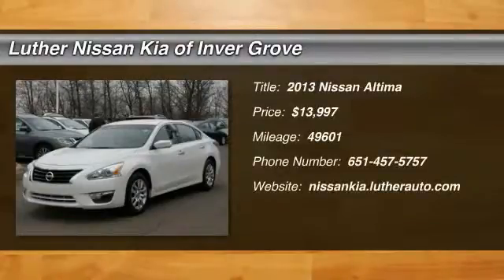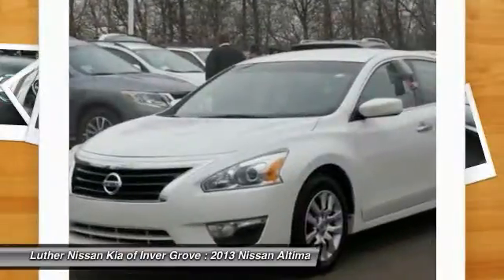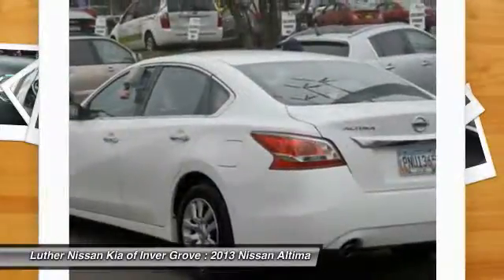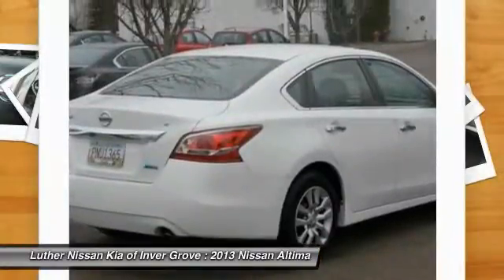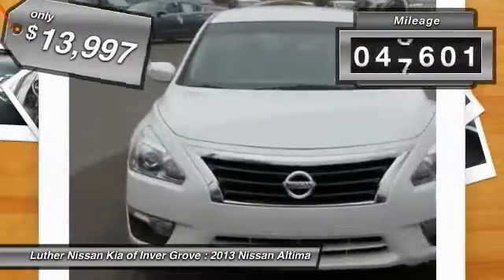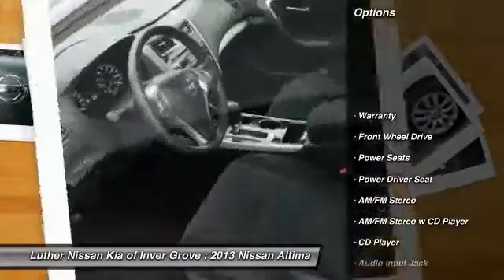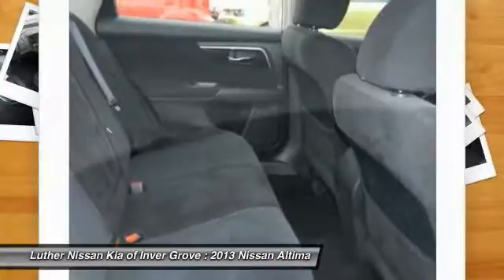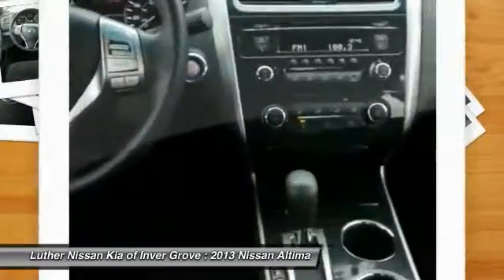2013 Nissan Altima Inver Grove Heights,St Paul,Minneapolis P12057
2013 Nissan Altima 2.5 S

CARFAX 1-Owner, Excellent Condition. PRICED TO MOVE $2,400 below NADA Retail!, EPA 38 MPG Hwy/27 MPG City! Pearl White exterior and Beige interior, 2.5 trim. CD Player, Keyless Start, Wireless Cell Phone Hookup, Overhead Airbag, MP3 Player, iPod/MP3 Input, Non-Smoker vehicle, CarAndDriver.com's review says This mid-size sedan is lighter than its predecessor, more efficient, and very spacious.. SEE MORE! KEY FEATURES INCLUDE: MP3 Player, iPod/MP3 Input, CD Player, Keyless Start, Wireless Cell Phone Hookup. Non-Smoker vehicle. VEHICLE REVIEWS: Great Gas Mileage: 38 MPG Hwy. AFFORDABILITY: This Altima is priced $2,400 below NADA Retail. Approx. Original Base Sticker Price: $21,800*. 2.5 with Pearl White exterior and Beige interior features a 4 Cylinder Engine with 182 HP at 6000 RPM*. PURCHASE WITH CONFIDENCE: CARFAX 1-Owner and Qualifies for CARFAX Buyback Guarantee. MORE ABOUT US: Luther Nissan Kia is one of the premier dealerships in the country. Our commitment to customer service is second to none. We offer one of the most comprehensive parts and service department in the automotive industry. Our primary concern is the satisfaction of our customers. Our online dealership was created to enhance the buying experience for each and every one of our internet customers. Pricing analysis performed on 4/7/2015. Horsepower calculations based on trim engine configuration. Fuel economy calculations based on original manufacturer data for trim engine configuration. Please confirm the accuracy of the included equipment by calling us prior to purchase.